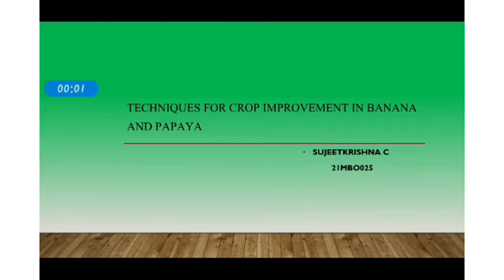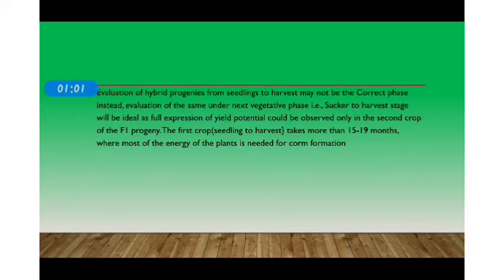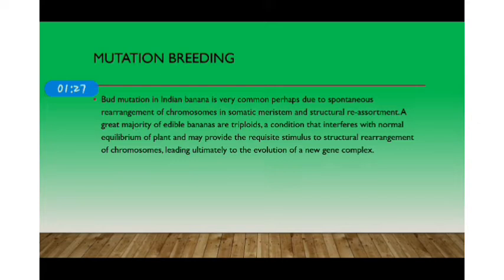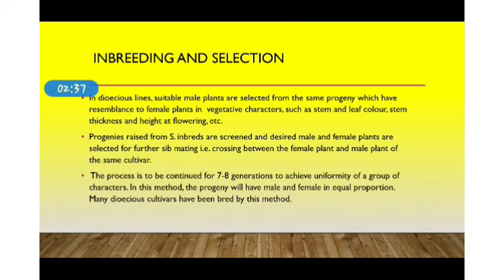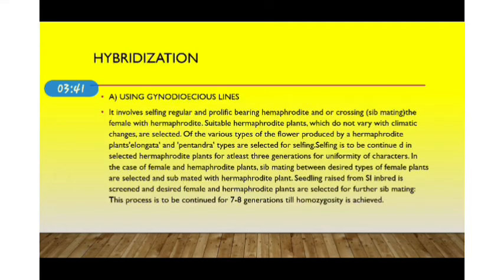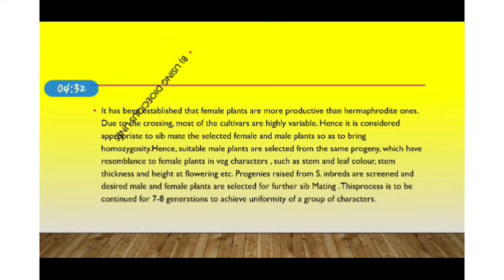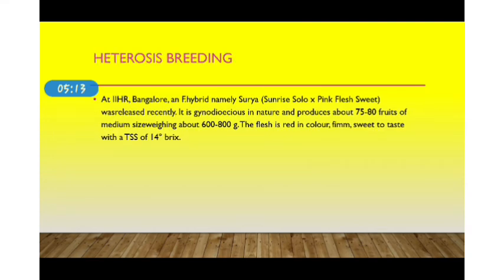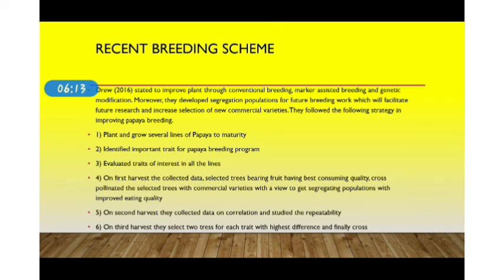Crop improvement in banana and papaya